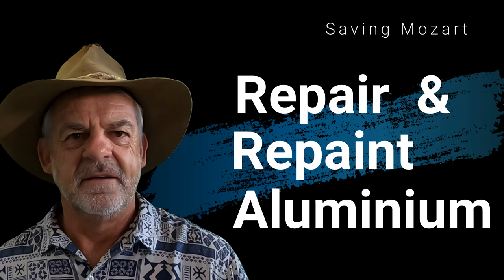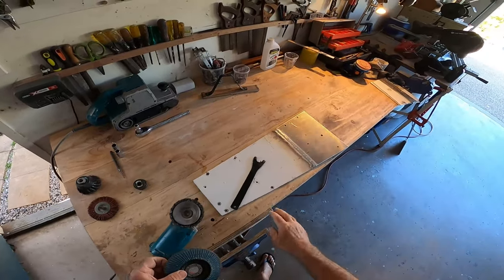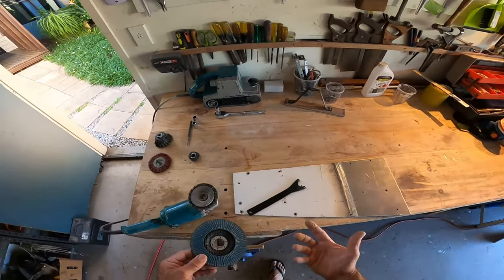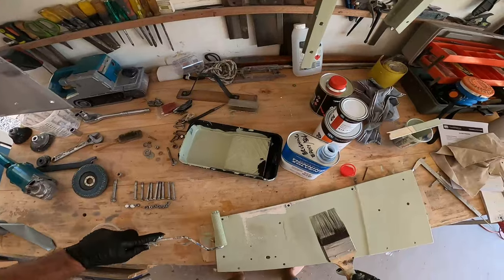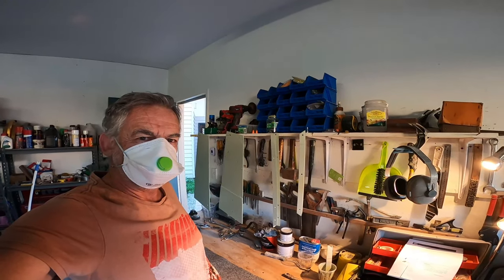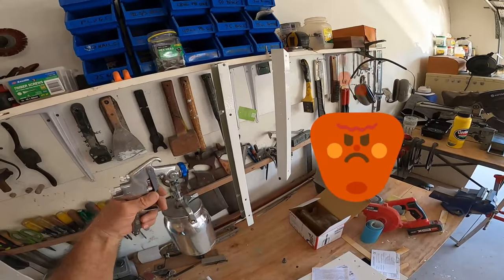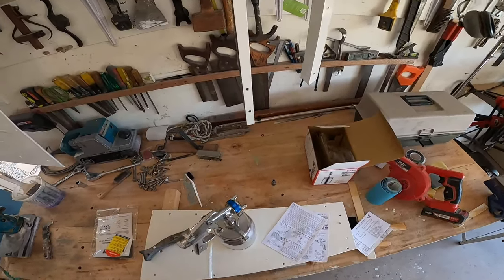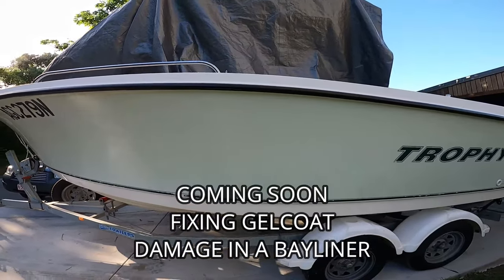How to repaint aluminum on boats, fibreglass boat restoration projects.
This is a shortened version of how to professionally paint aluminum on boats. For those who want to get straight down to the nitty-gritty technical "how-to" stuff, I cut down the original, "How to fully restore a rudder" on a trailer sailer, fiberglass boat restoration project.

Best epoxy for repairing aluminium boats where appropriate.
G/flex 650 is a toughened, versatile, liquid epoxy for permanent waterproof bonding of fiberglass, ceramics, metals, plastics, damp and difficult-to-bond woods.

The videos I create here are possible because of the work I do in my day job as Chief Business Pilot. If you are interested in video marketing or a website that works, Read More I help business owners navigate the tricky bits.

Follow Christopher sailing trailer boats, wooden boat projects, fibreglass boat restoration projects on Facebook
We have a healthy and growing community conversation about all things sailing, and you are welcome to join us on Sailing Beat

Christopher is staying fit, mentally sharp and extending his life on Superfood Sea vegetables. Convenient healthy grub for authentic sailors crammed full of zing.

These videos are made possible by people like you.

Discover how I can help you realize your dreams and attain complete freedom through life coaching. I am available as your mentor regardless of where you live, on land or sea.

00:00 Intro
2:30 best zinc based primer
4:30 setting up for spraying
6:30 Benefits of subscribing

Predict Wind is an app I use and highly value. See just how helpful it is for sailors like you and me.